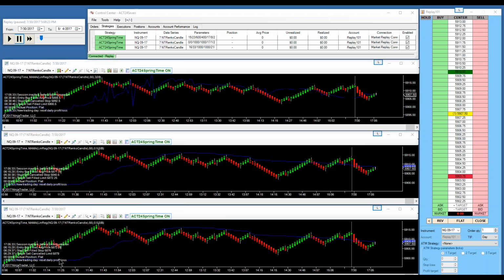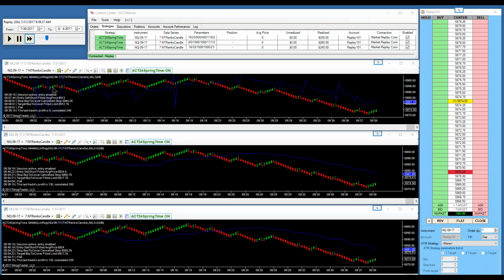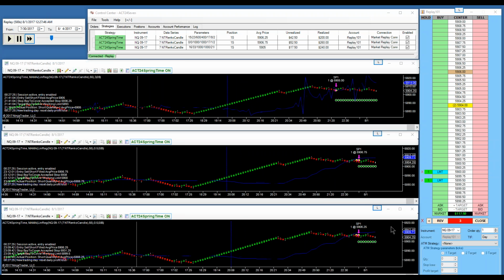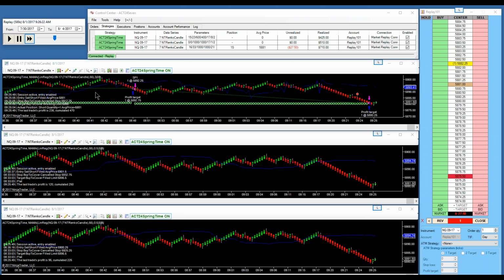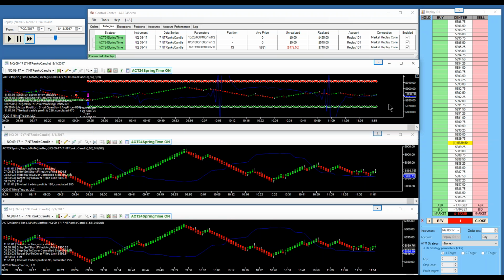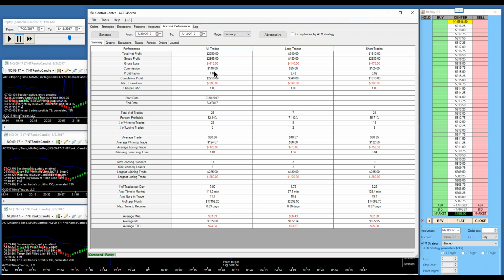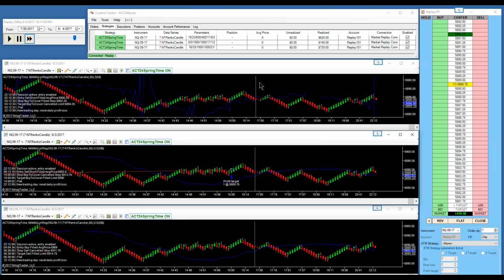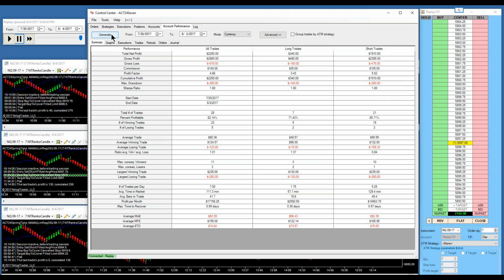Naasdaq Trading 7 30 to 8 4 2017